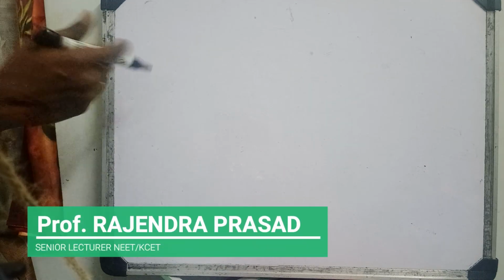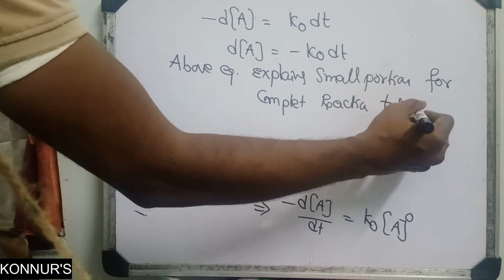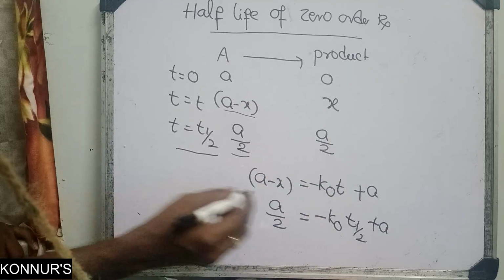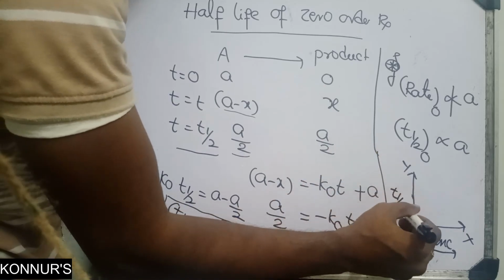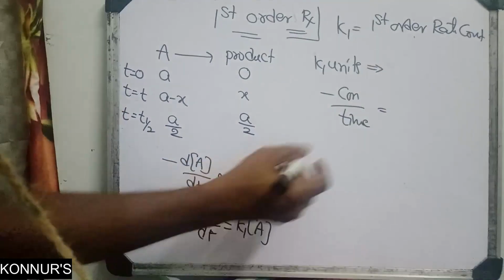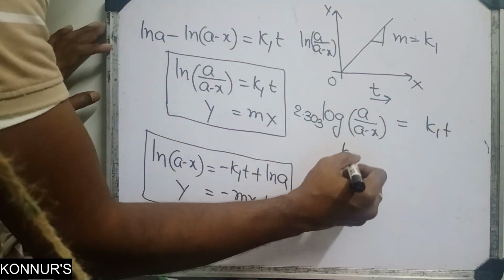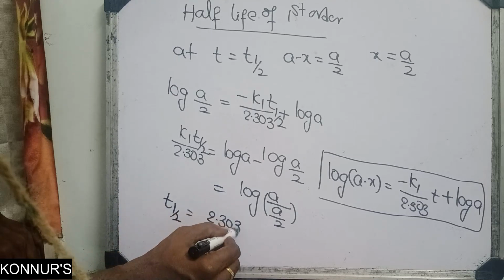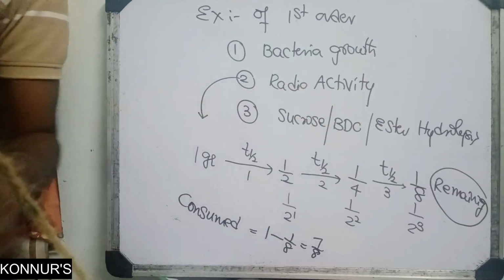Konnur's Crash Course | Chemistry | Chemical Kinetics 3